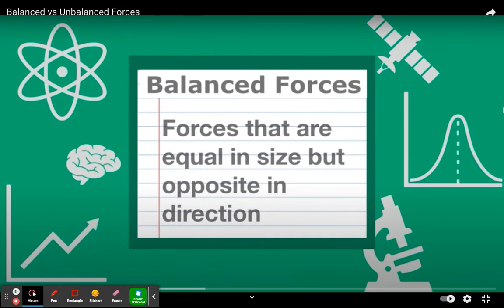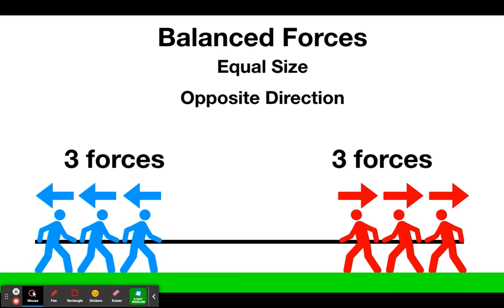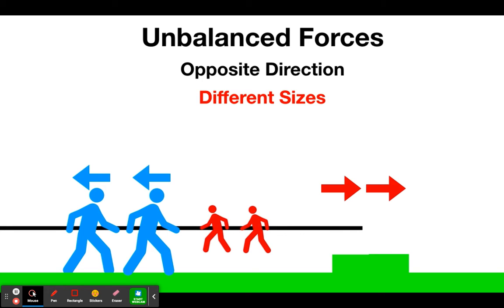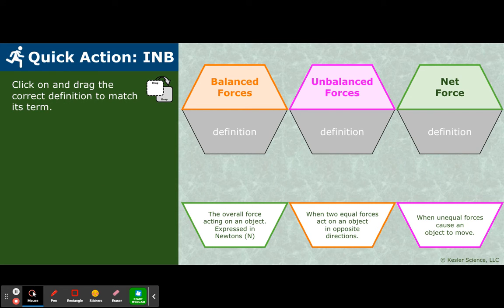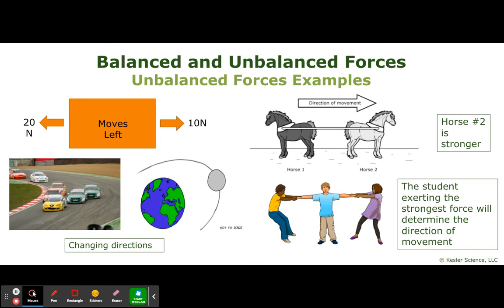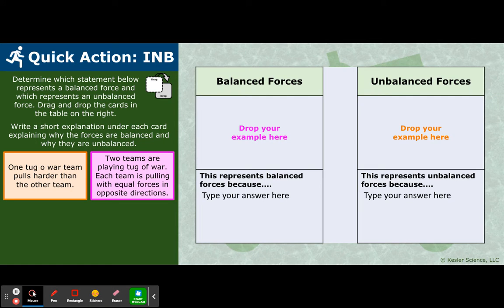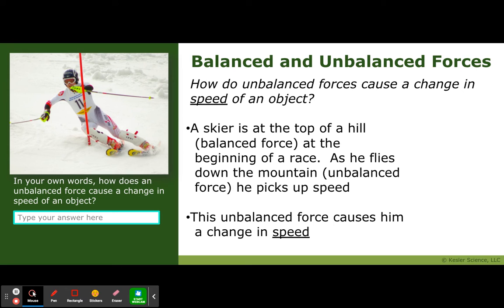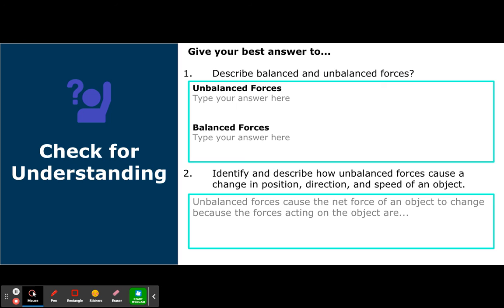Balanced and unbalanced forces P1